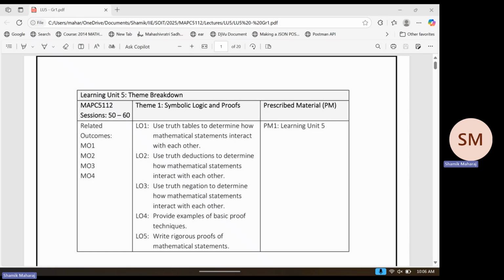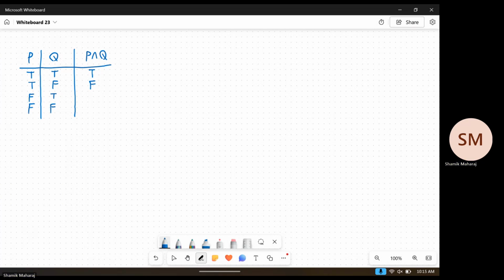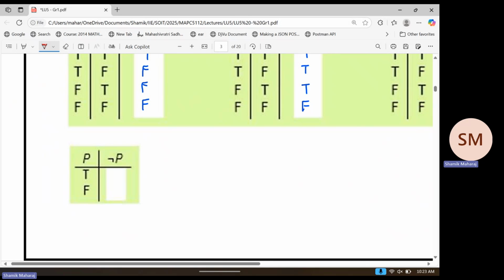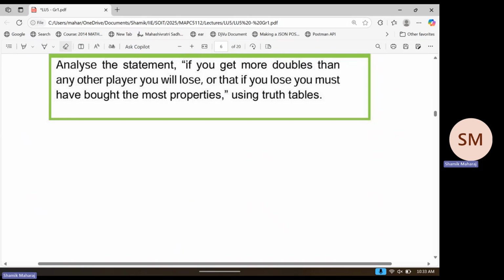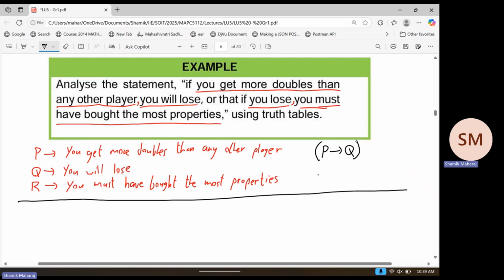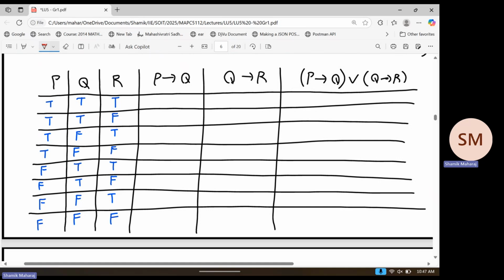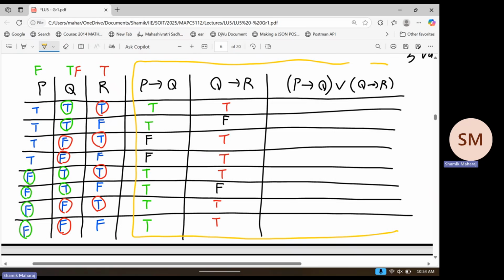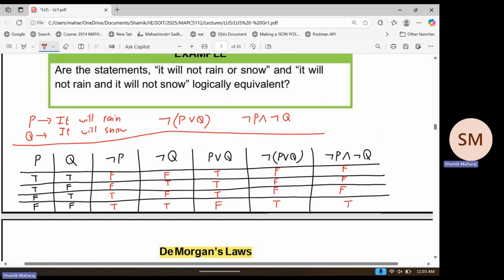MAPC5112 Lecture 35